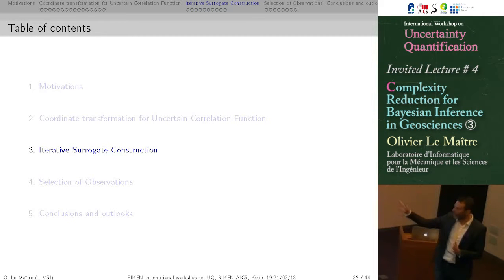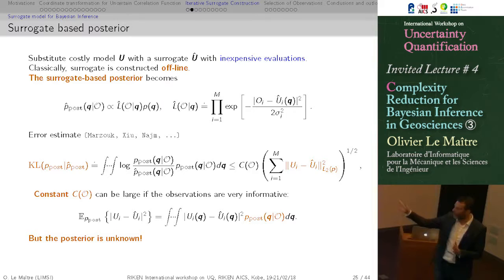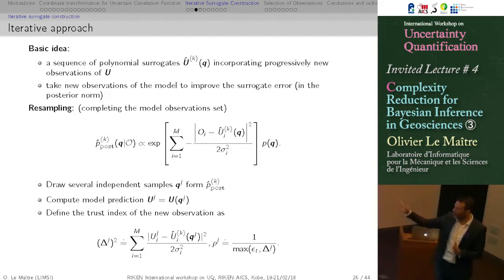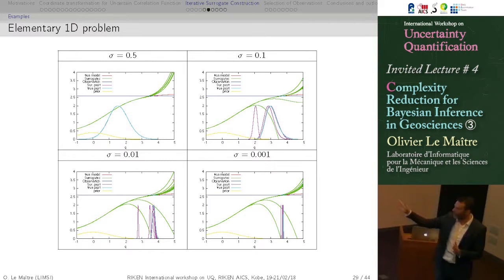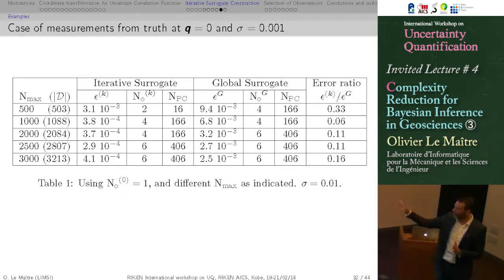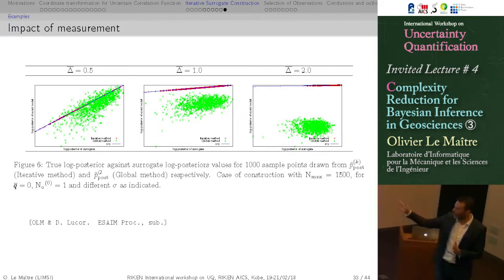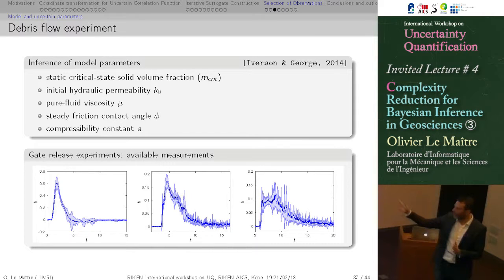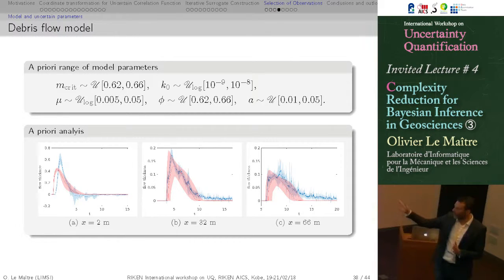"Complexity Reduction for Bayesian Inference in Geosciences"③ Olivier Le Maître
RIKEN International Workshop on Uncertainty Quantification (UQWS)
"Complexity Reduction for Bayesian Inference in Geosciences"

Olivier Le Maître
(Laboratoire d’Informatique pour la Mécanique et les Sciences de l’Ingénieur)